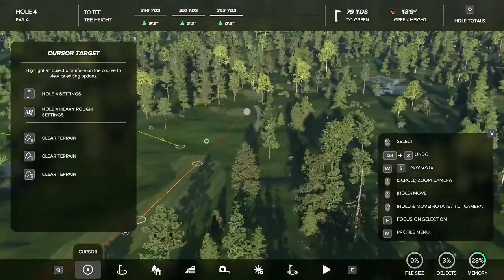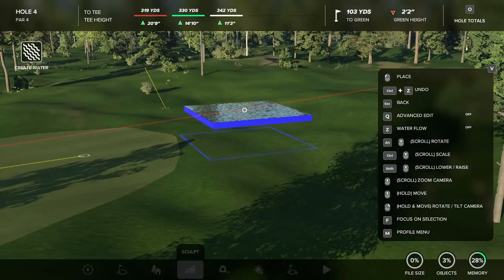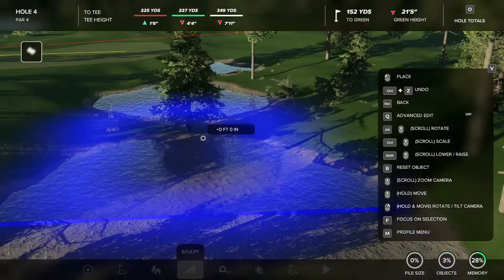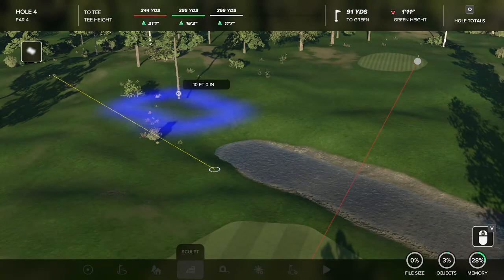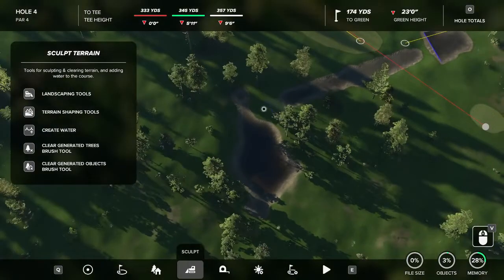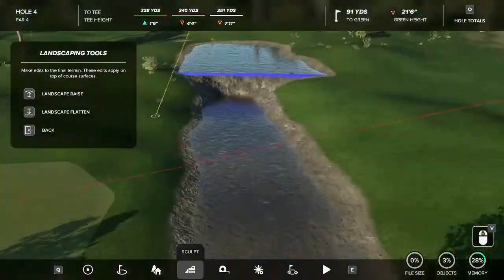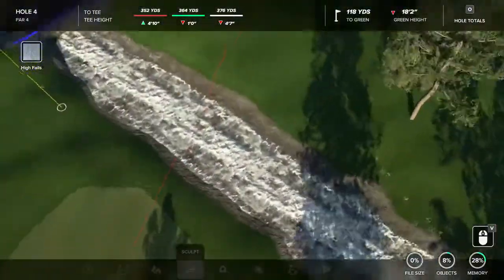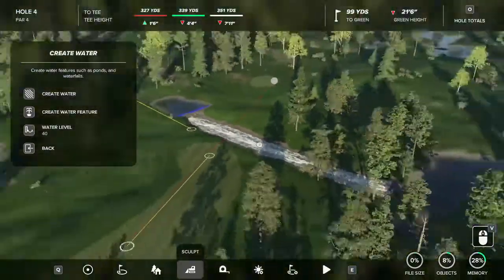PGA 2K23 Course Designer (Rivers)